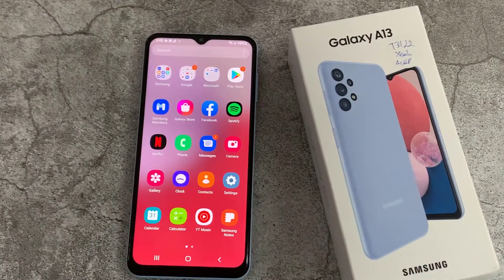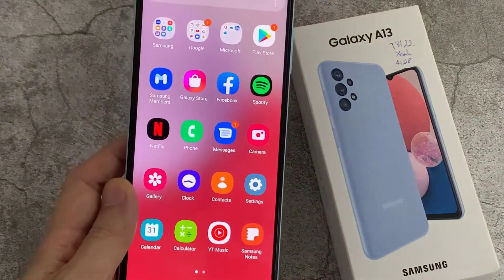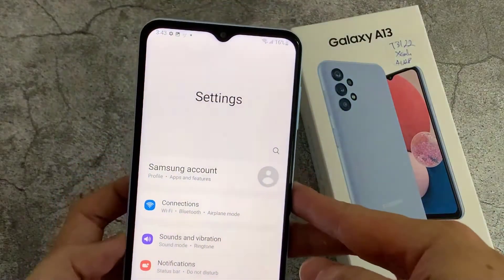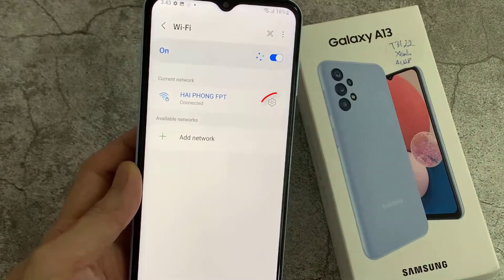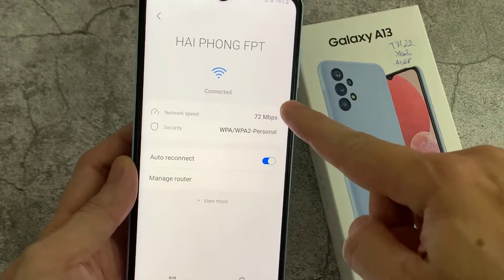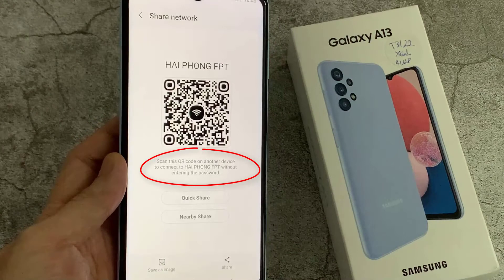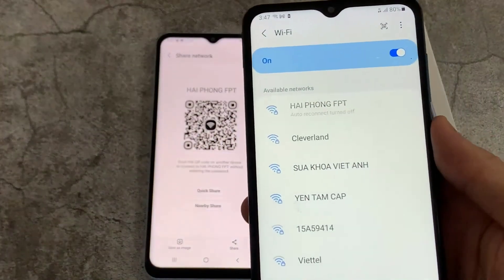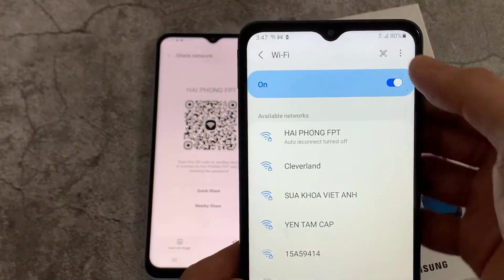How to Share Wifi Network Connection using QR Code in Samsung Galaxy A13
In this video, i will show you how to share wi-fi network connection using qr code in your samsung galaxy a13.